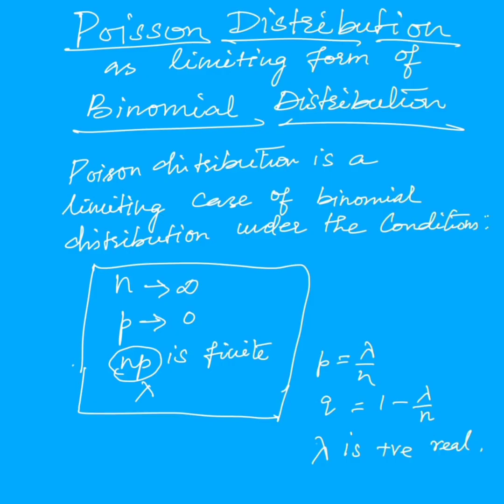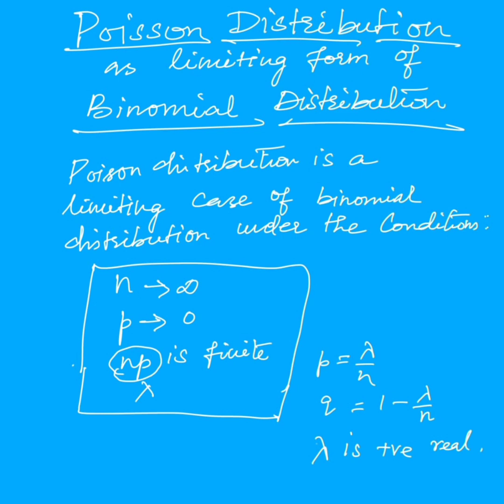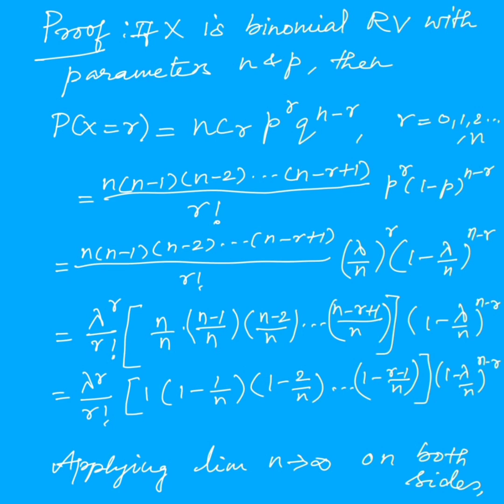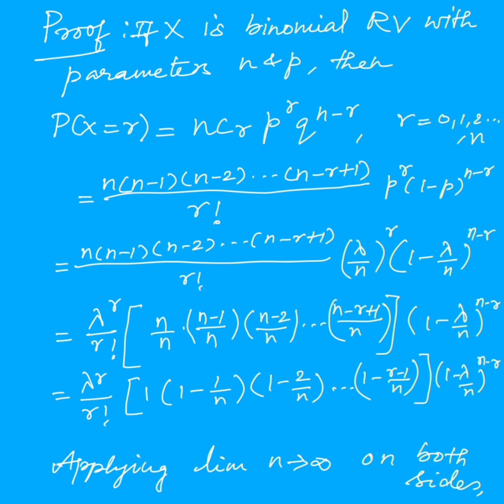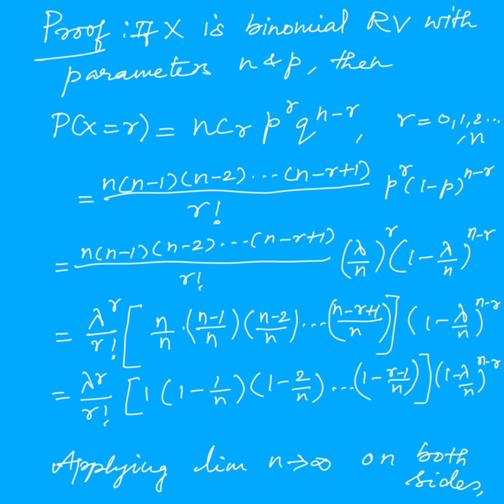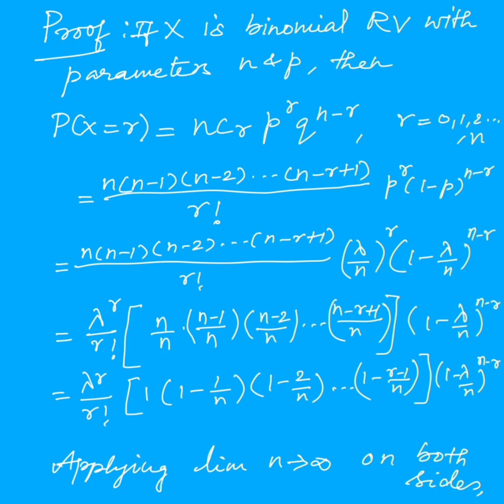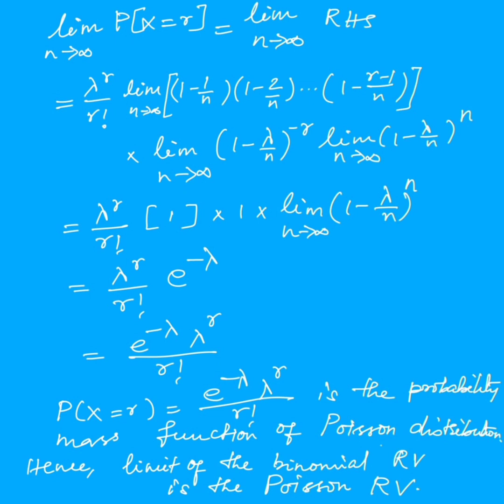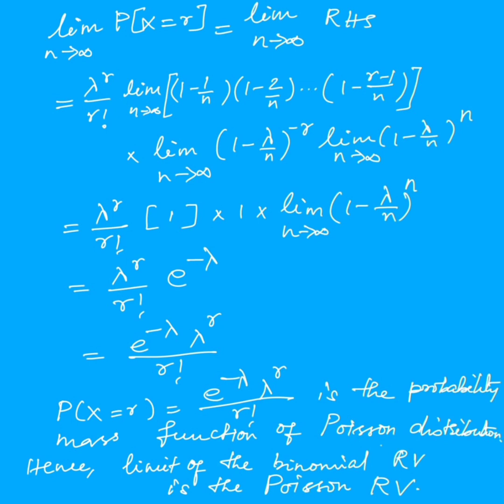Poisson as a limiting case of Binomial/Special Discrete Probability Distributions/Probability Theory